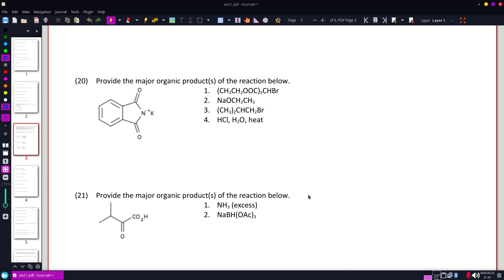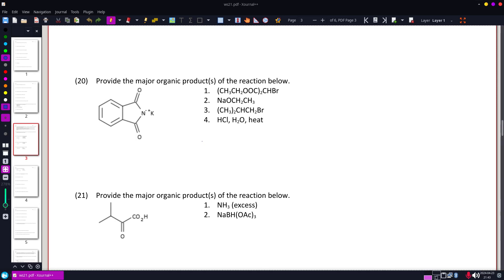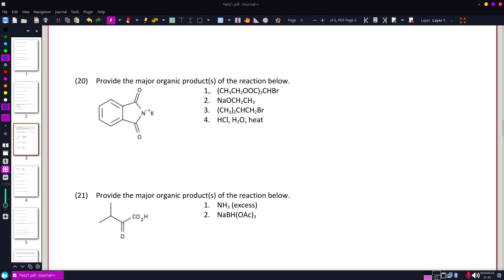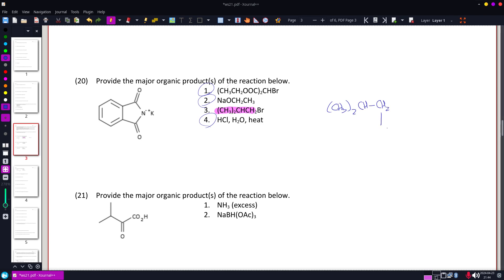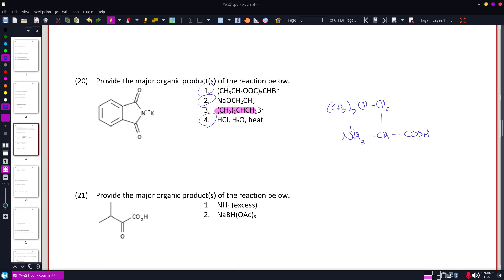Provide the major organic product(s) of the reaction below.